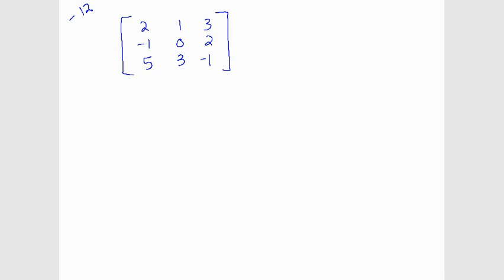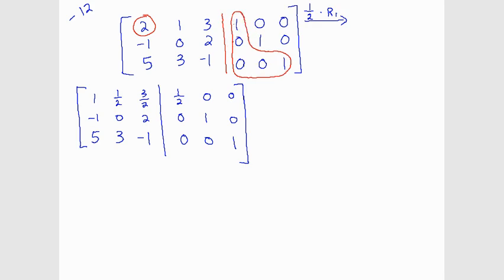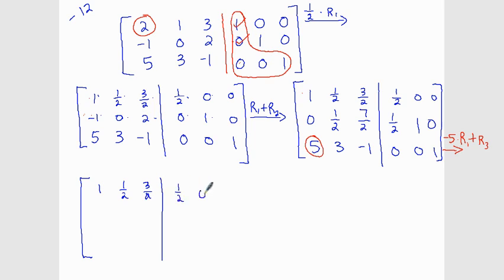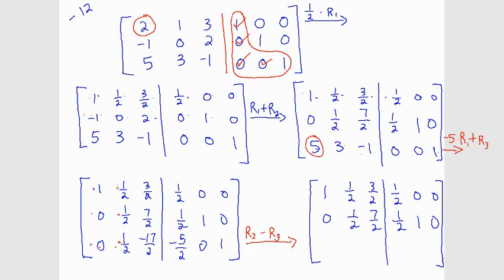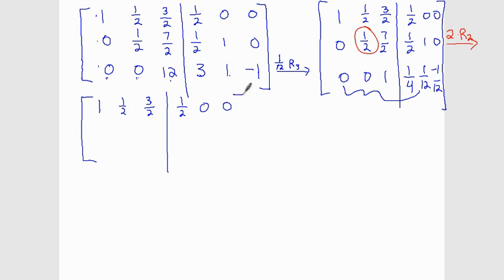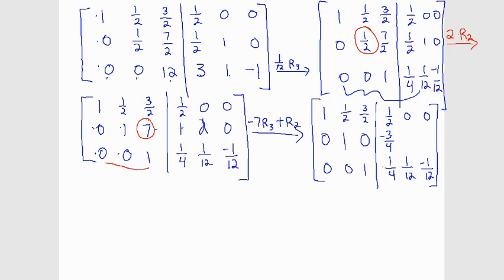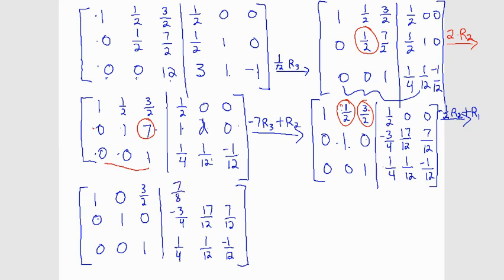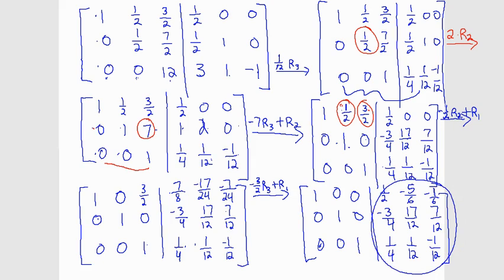The Inverse of a 3x3 Matrix (Using Elementary Row Operations)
In this video I solve for the inverse of a given 3x3 matrix using elementary row operations.